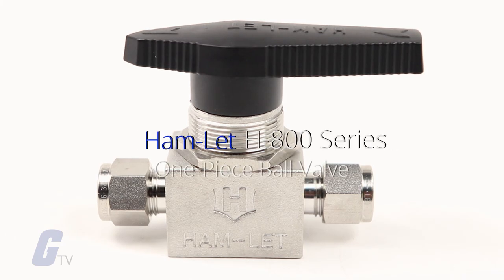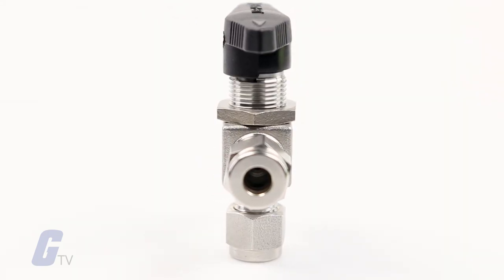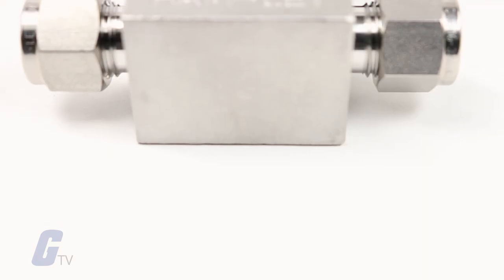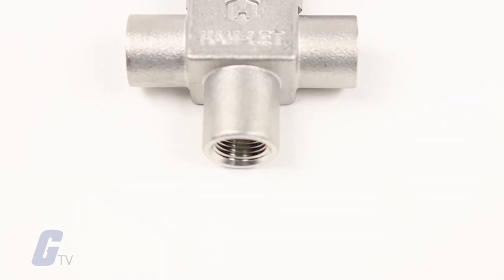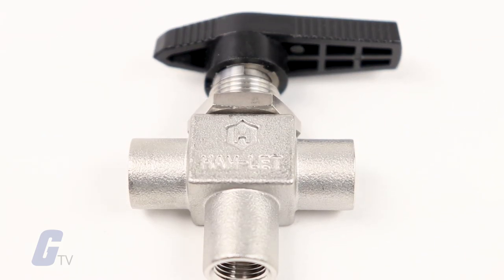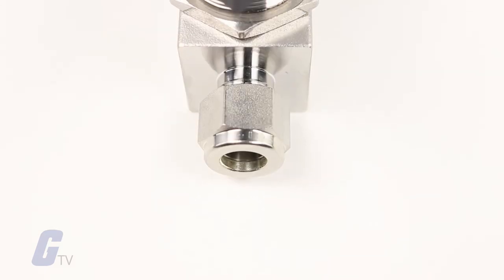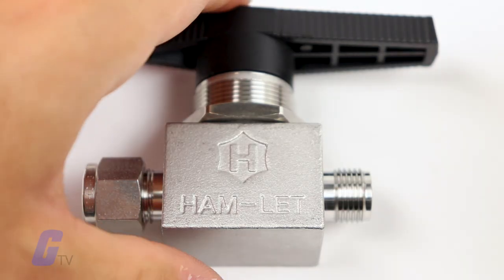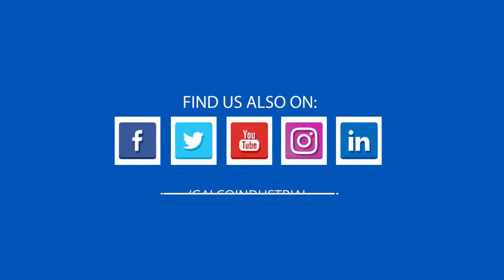Ham-Let H-800 One Piece Ball Valve Series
Ham-Let’s H-800 one-piece ball valve series features an encapsulated ball stem design that is ideal for general service and instrumentation panels. The valve design enables low and high working pressure and accommodates a wide temperature range with a high life cycle.